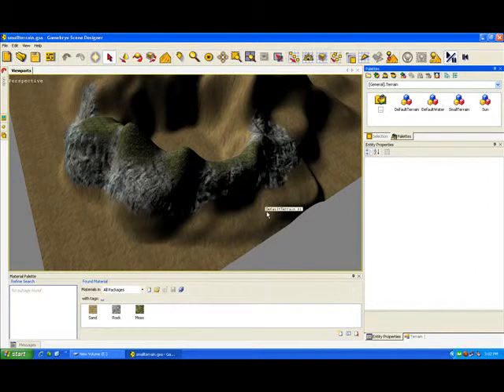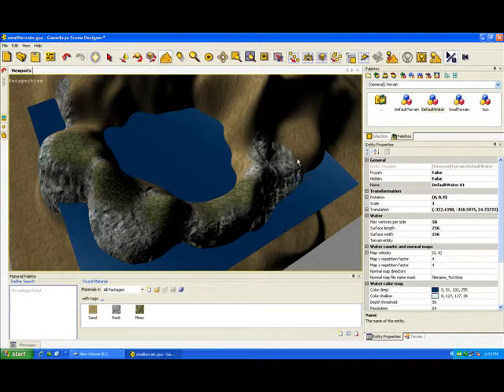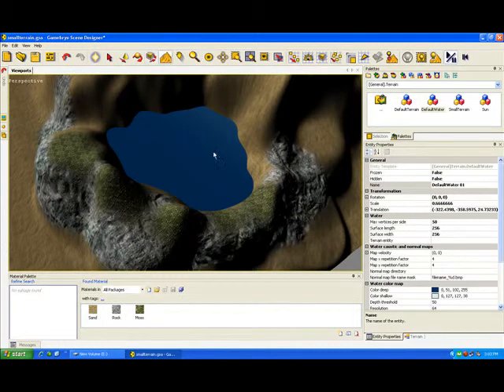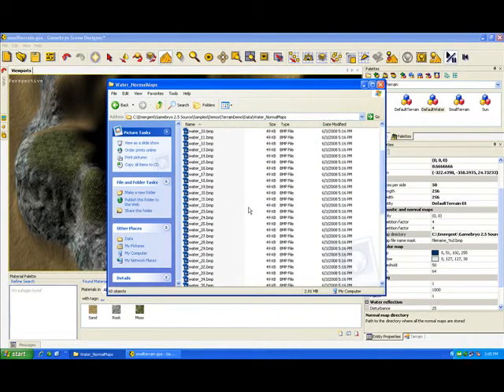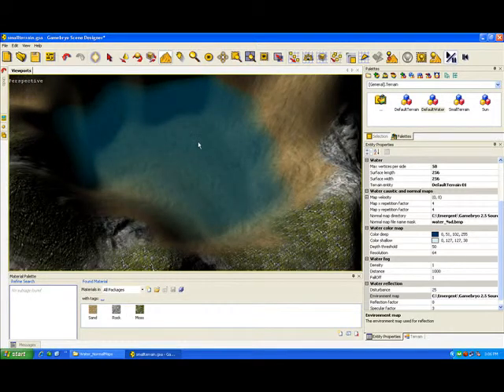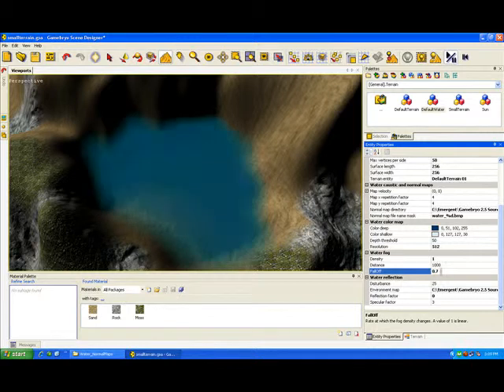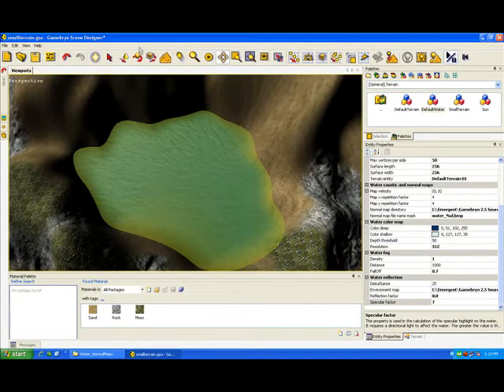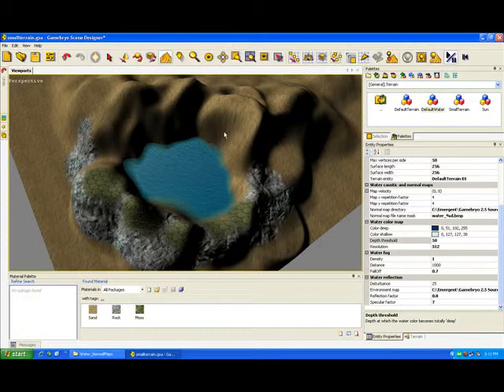04_TerrainAddingWater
Placing water into the world